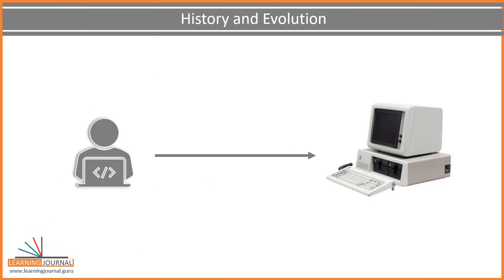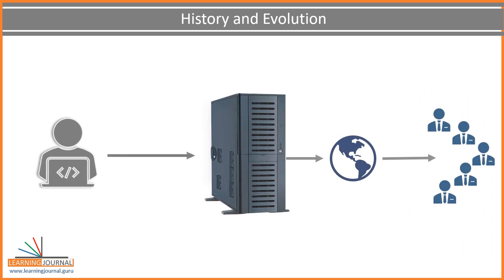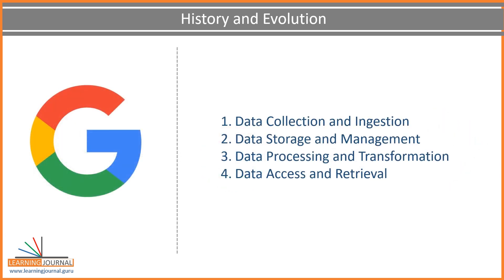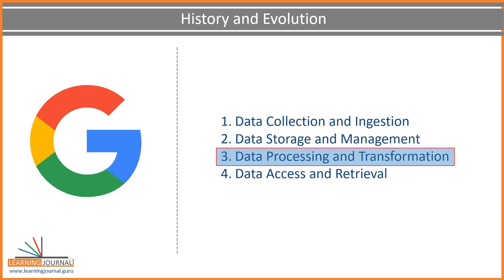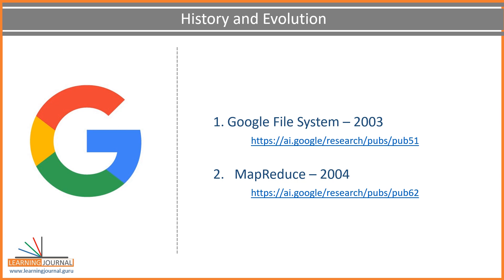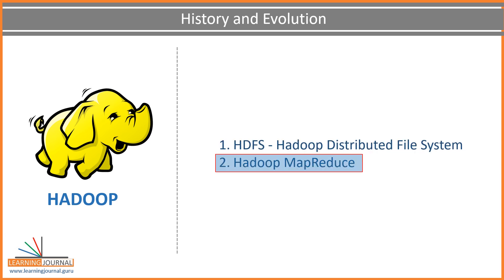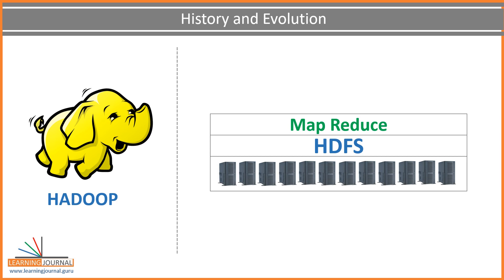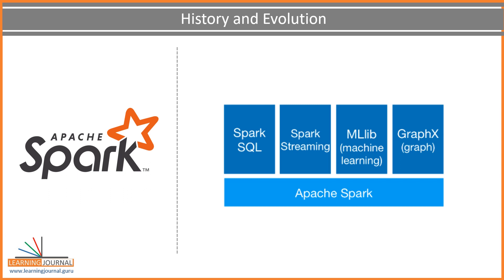Apache Spark using Python for beginners | PySpark Course for Beginners | Bigdata History and Primer